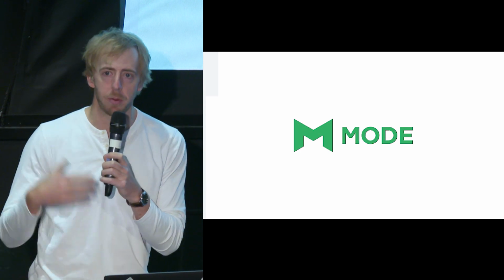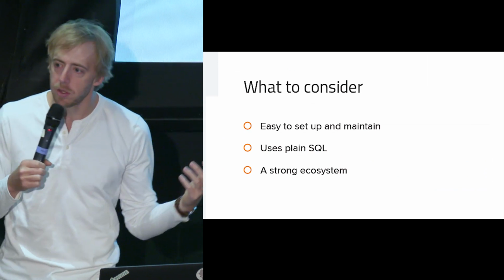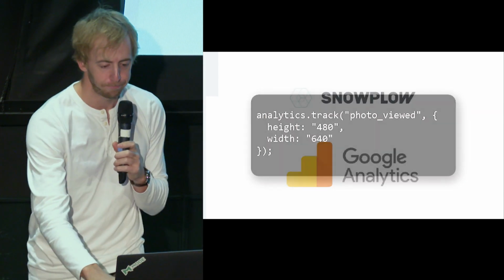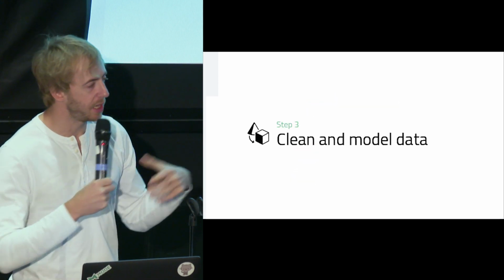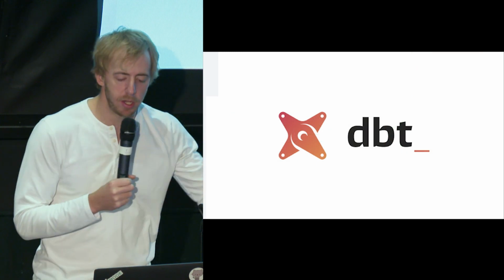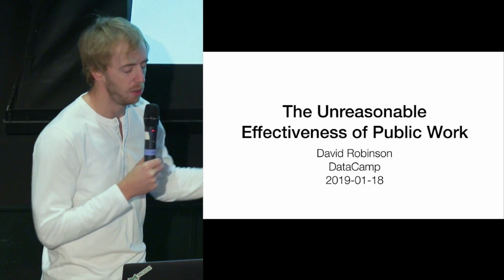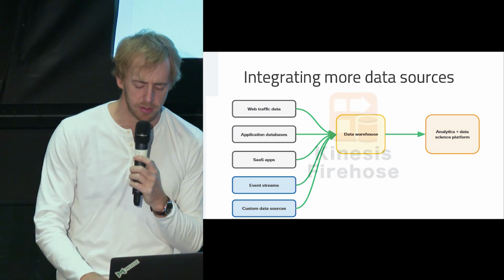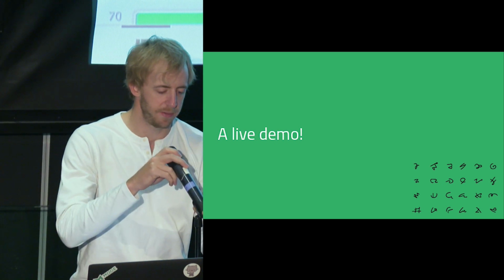Building an End-to-End Data Stack in Thirty Minutes | Mode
Data stacks - from launching data collection pipelines, provisioning data warehouses, developing ETL systems, and integrating data science and BI applications - used to take teams weeks and months to build. Today, using off-the-shelf tools, companies can set up this entire infrastructure in a matter of hours, all without needing specialist data engineers.

This talk will not only introduce the technology that makes this possible - it will also show how it can be done, in a live demo. During this talk, Benn will set up an end-to-end data stack, highlighting how any company can go from having little than a website to running automatic data pipelines, a scalable data warehouse, live dashboards, and a data science platform in under thirty minutes.

Benn Stancil is a co­founder and Chief Analyst at Mode, a company building collaborative tools for data scientists and analysts. Benn is responsible for overseeing Mode's internal analytics efforts, and is also an active contributor to the data science community. In addition, Benn provides strategic oversight and guidance to Mode's product direction as a member of the product leadership team.